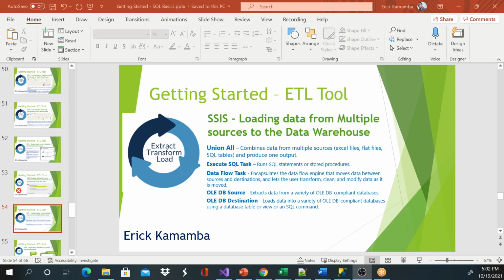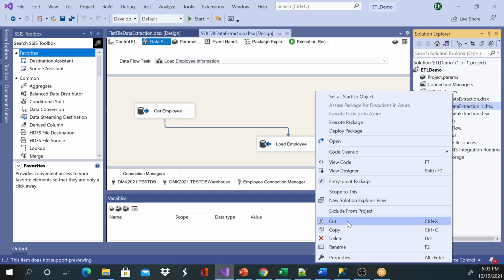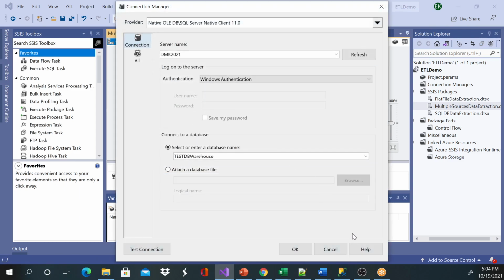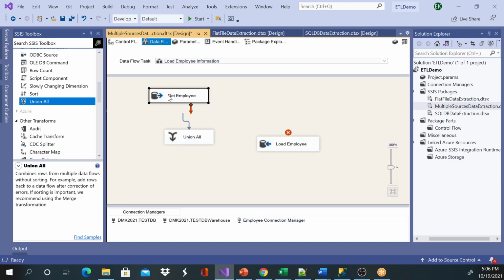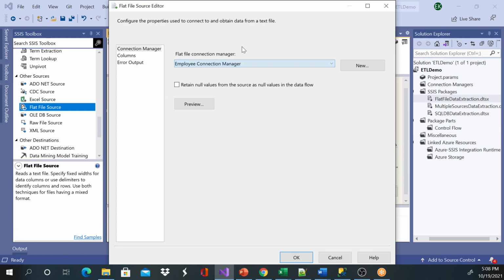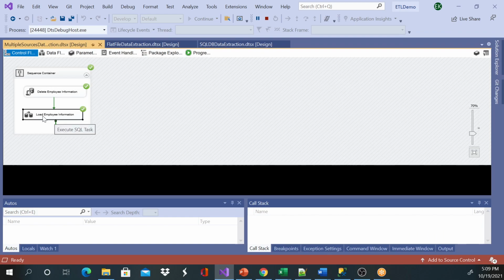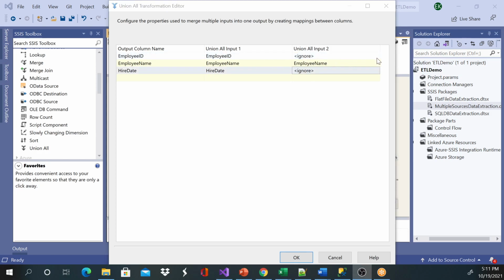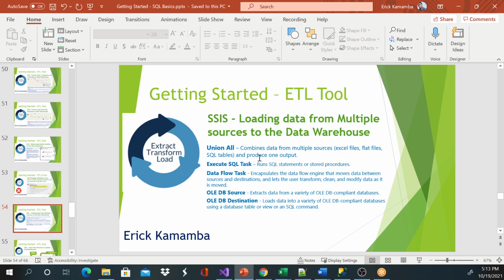13 - SSIS: Extracting data from multiple sources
This video shows a step by step on how to extract data from multiple sources.

Union All – Combines data from multiple sources (excel files, flat files, SQL tables) and produce one output.

Execute SQL Task – Runs SQL statements or stored procedures.

Data Flow Task - Encapsulates the data flow engine that moves data between sources and destinations, and lets the user transform, clean, and modify data as it is moved.

OLE DB Source\Destination – Extracts\Loads data into a variety of OLE DB-compliant databases using a database table or view or an SQL command.

SSIS is part of the Microsoft SQL Server data software, used for many data migration tasks. It is basically an ETL tool that is part of Microsoft's Business Intelligence Suite and is used mainly to achieve data integration. ... The data warehouse captures data from various sources for useful access and use.

Learn Microsoft Business Intelligence MSBI (SSIS, SSAS, SSRS) in just 10 minutes